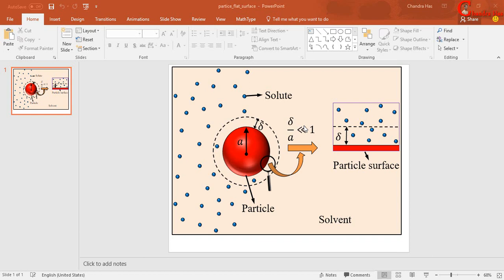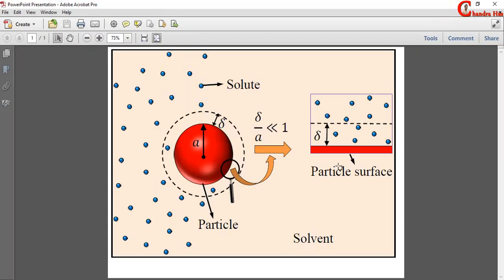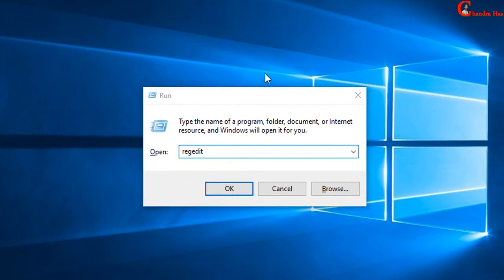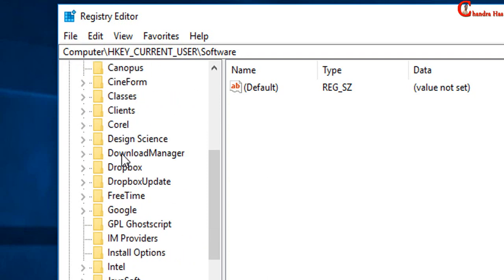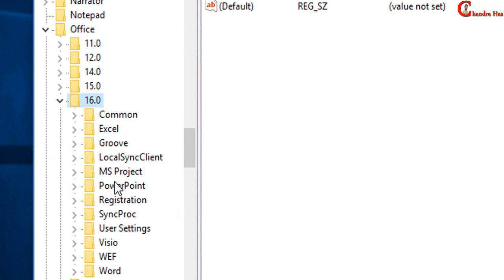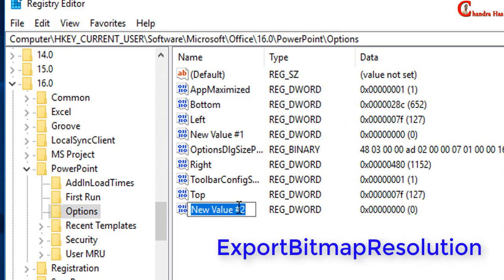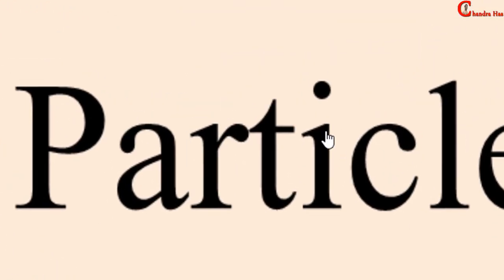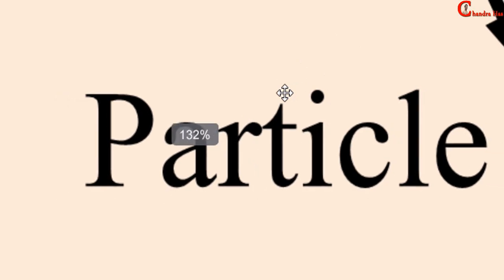How to Export High Resolution Images (300 DPI) from PowerPoint | Drawing/Graphing-07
In this tutorial, I will show you how to export high resolution images (300 dpi or more) directly from Microsoft PowerPoint.

Registry Subkeys:

PowerPoint 2016
HKEY_CURRENT_USER\Software\Microsoft\Office\16.0\PowerPoint\Options

PowerPoint 2013
HKEY_CURRENT_USER\Software\Microsoft\Office\15.0\PowerPoint\Options

PowerPoint 2010
HKEY_CURRENT_USER\Software\Microsoft\Office\14.0\PowerPoint\Options

PowerPoint 2007
HKEY_CURRENT_USER\Software\Microsoft\Office\12.0\PowerPoint\Options

PowerPoint 2003
HKEY_CURRENT_USER\Software\Microsoft\Office\11.0\PowerPoint\Options